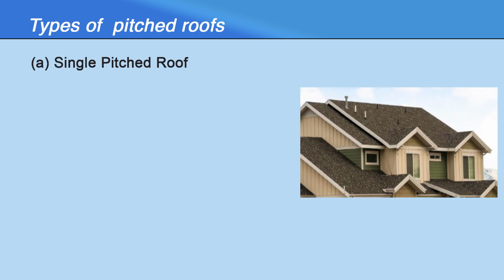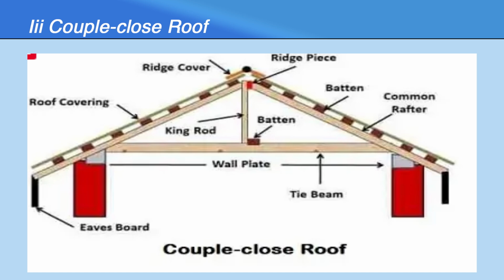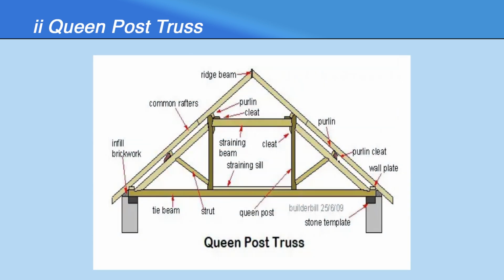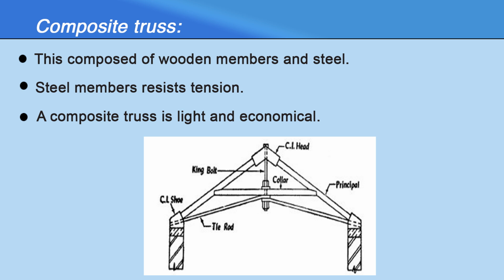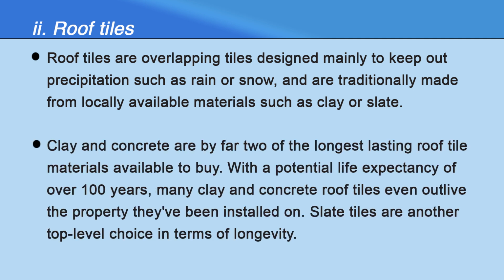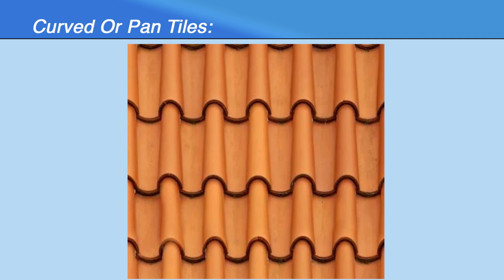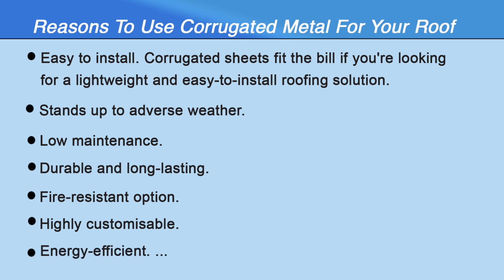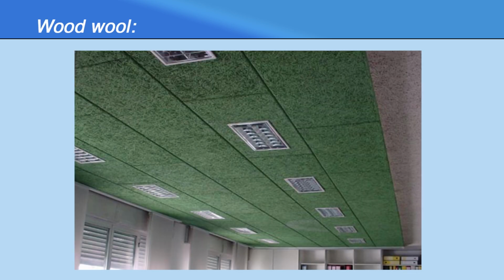Lecture-23: Roof and Roof Coverings – Pitched Roof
Roof and Roof Coverings – Pitched Roof